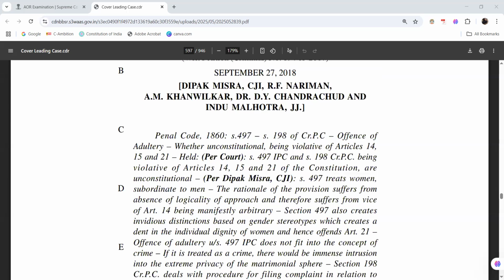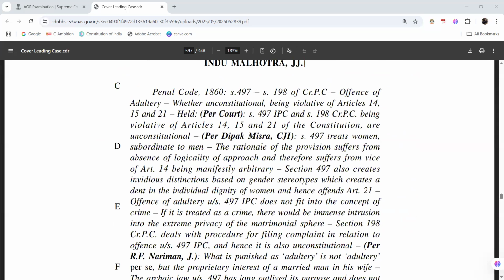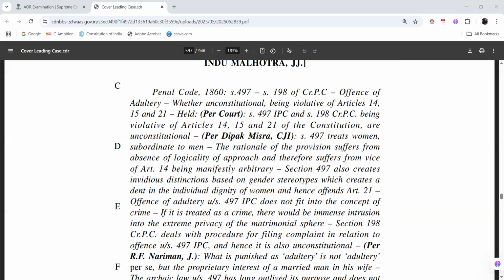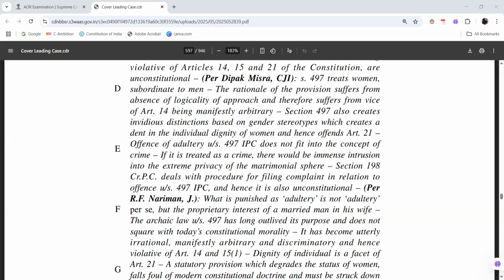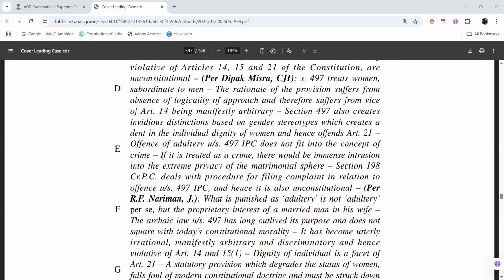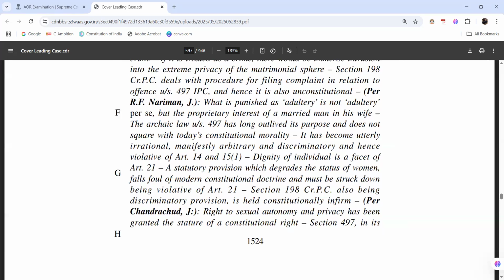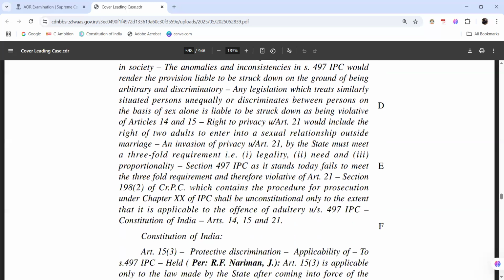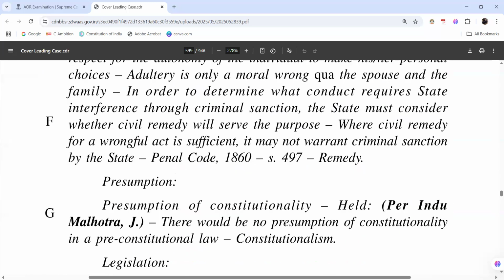Case no. 50 || Joseph Shine vs Union of India || Decriminalising Adultery S.497 IPC || LegalDarshana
Cases No. 50 out of 86 listed cases for AoR exam (SC)

Moving ahead with the discussion on 86 leading cases for the AOR exam!

Whether you’re starting your AOR prep or just curious about the process, this video gives you clarity, structure, and motivation to plan your journey to the Supreme Court of India.

By way of this channel, we aim to impart help and assistance to all the aspirants and students out there preparing for all the law entrances and students writing papers in their ongoing semester exams.

for any suggestions, queries, feedback